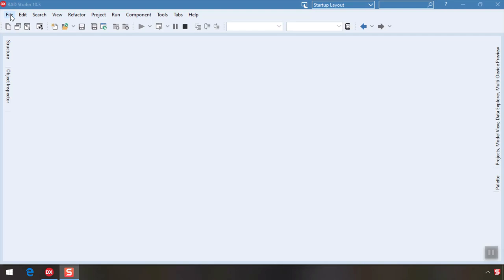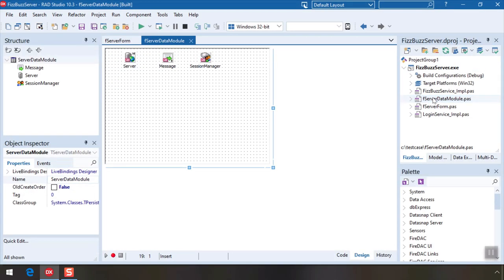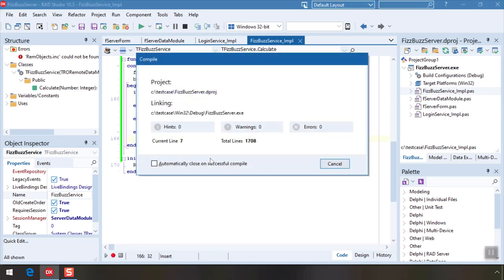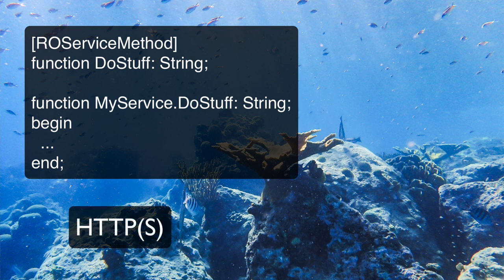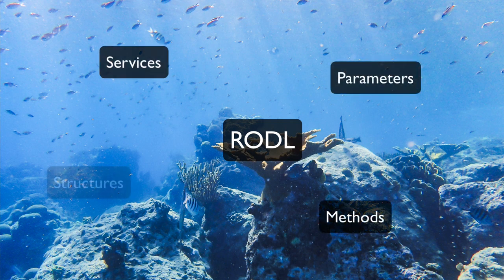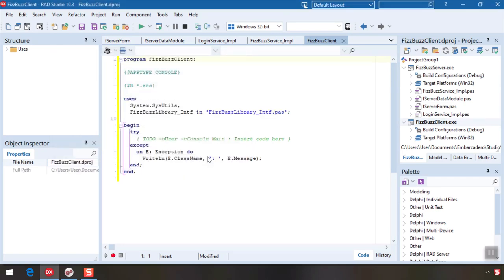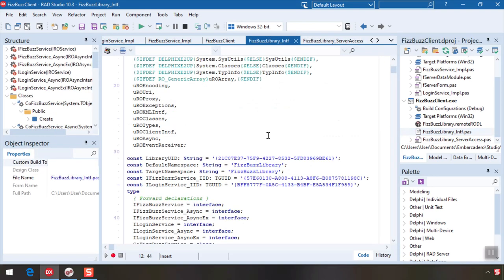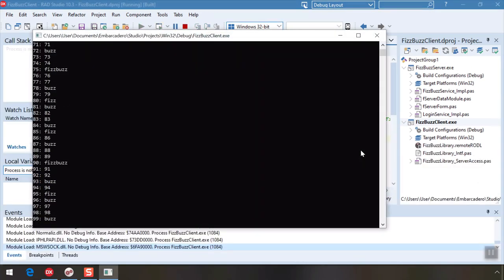Introduction to Remoting SDK for Delphi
A quick introduction to creating your first server and client application using Remoting SDK for Delphi.